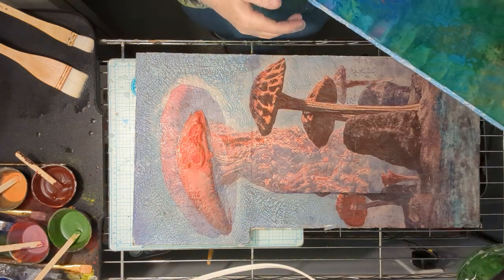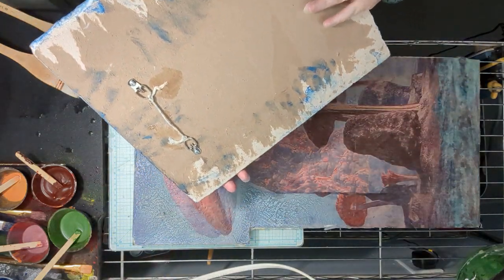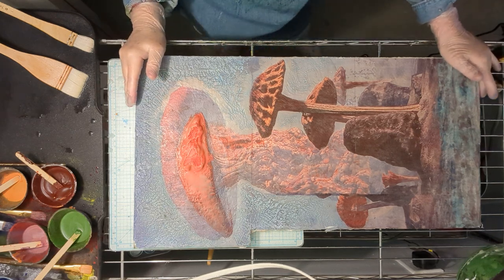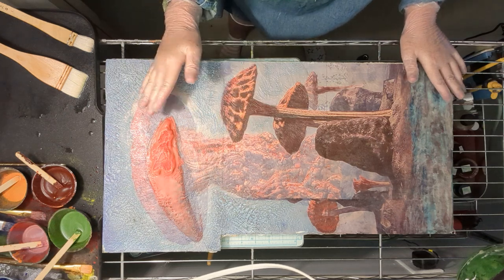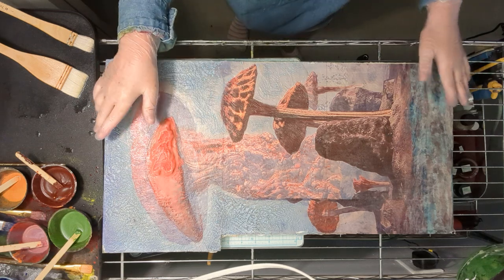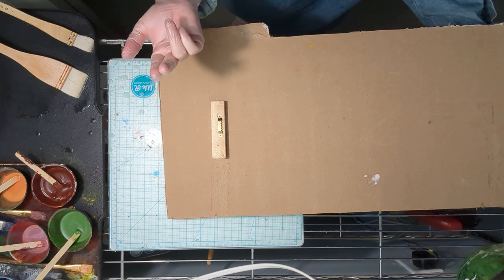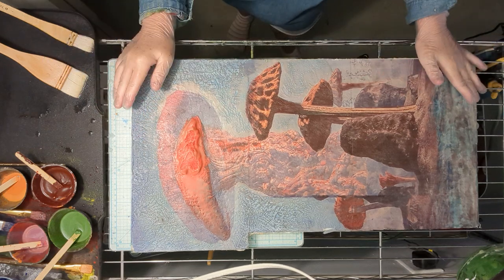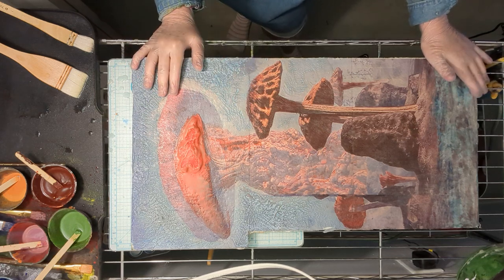How big can wallboard encaustic go before it's too fragile?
A screengrab of beautiful Sadrith Mora from The Elder Scrolls Online proved too ambitious. It still lives, but I wouldn't recommend this size. If you'd like to see the finished Seahorse Tidepool piece, it's